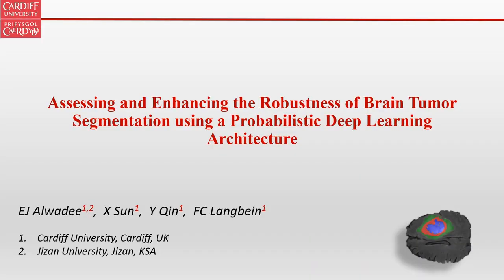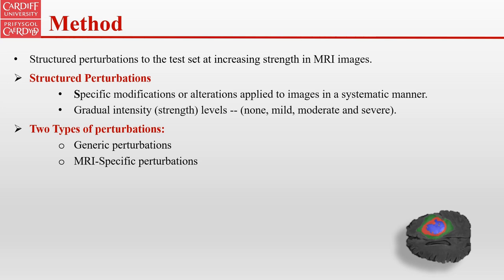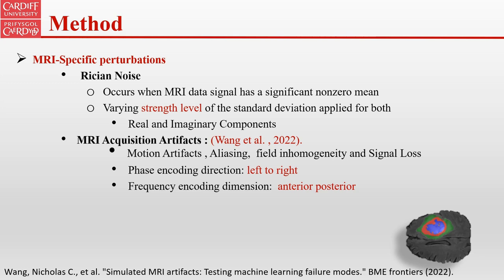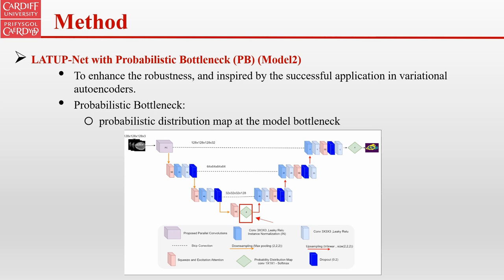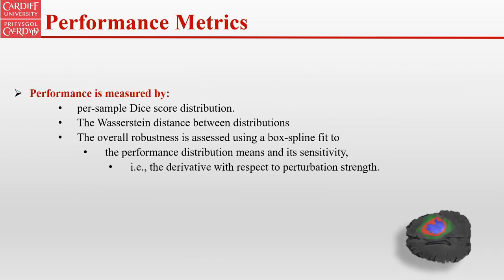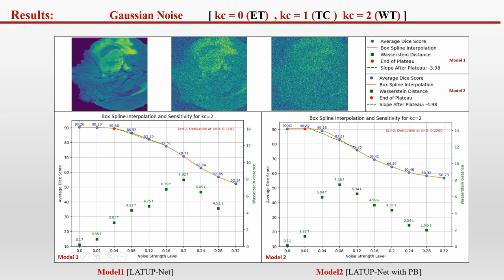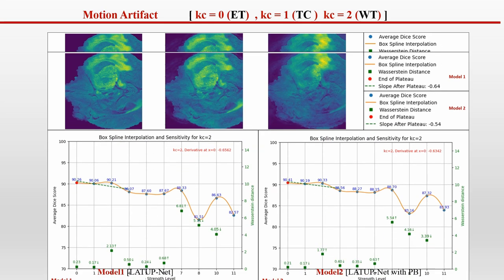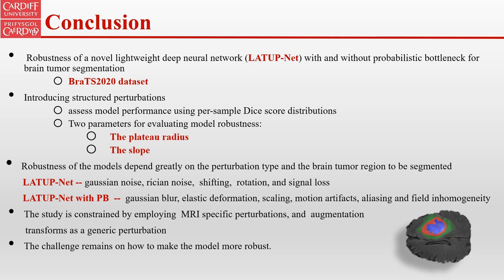Robustness of Brain Tumor Segmentation using a Probabilistic Deep Learning Architecture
Motivated by the challenge of enhancing the robustness of deep neural network decisions against variable noise in MRI-based brain tumor segmentation, this study aims to evaluate the efficacy of probabilistic bottlenecks. Our approach simulates structured perturbations at increasing strength to assess their impact on segmentation performance utilizing the Wasserstein distance between per-sample Dice score distributions and the sensitivity with respect to the perturbation strength. Results show probabilistic bottlenecks significantly increase robustness to Gaussian noise, yet offer limited improvement towards Gaussian blur, with varying results for other perturbations, highlighting the perturbation-specific nature of network resilience.

E Alwadee, X Sun, Y Qin, FC Langbein. Assessing and Enhancing the Robustness of Brain Tumor Segmentation using a Probabilistic Deep Learning Architecture. Proc 2024 ISMRM & ISMRT Annual Meeting & Exhibition, Singapore, May 2024.